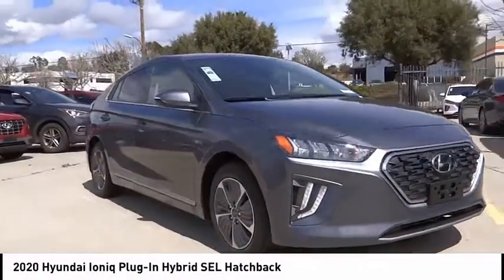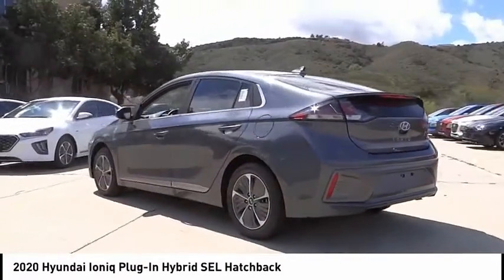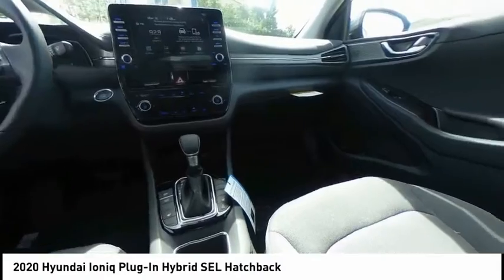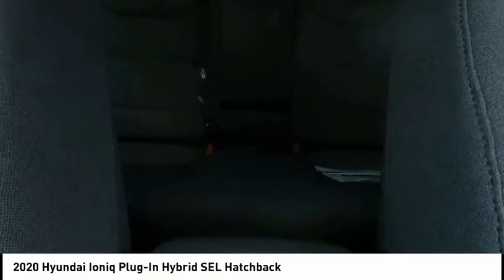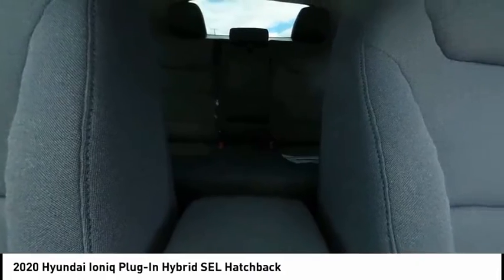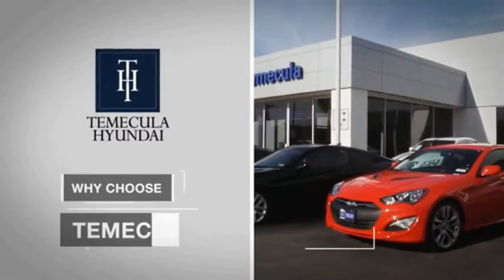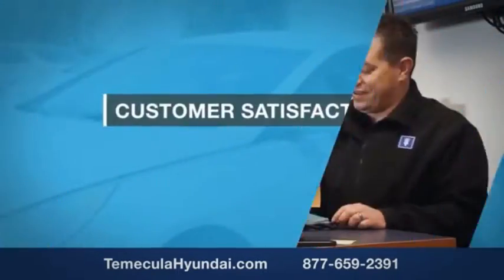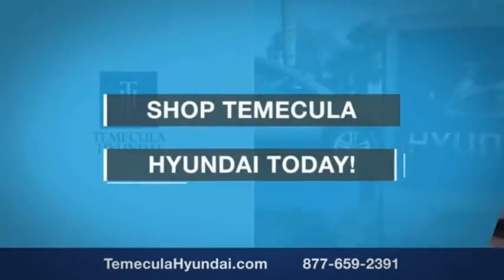2020 Hyundai Ioniq Plug-In Hybrid TEMECULA MURRIETA MENIFEE HEMET CORONA ESCONDIDO 200890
2020 Hyundai Ioniq Plug-In Hybrid SEL Hatchback

Temecula Hyundai
27430 Ynez Rd.

TEMECULA HYUNDAI PROUDLY SERVING TEMECULA, MURRIETA, MENIFEE, HEMET, CORONA, ESCONDIDO, AND SURROUNDING SOUTHERN CALIFORNIA LOCATIONS. THIS WHITE 2020 Hyundai IONIQ PLUG-IN HYBRID IS EQUIPPED WITH A I4, TRANSMISSION, AND RECEIVES AN ESTIMATED . 2020 Hyundai IONIQ PLUG-IN HYBRID SEL Hatchback 2020 Hyundai Ioniq Plug-In Hybrid SEL Summit White SEL 4D Hatchback I4 FWD 6-Speed EcoShift Dual Clutch All sale prices exclude leases. All prices plus sales tax, license fees, $80 doc fee and any other government fees. Dealer installed accessories extra. Must finance with Hyundai motor finance using standard rates on approved Tier 1 credit. Stock #: 200890 | VIN: KMHC75LD4LU208590 | 2020 Hyundai Ioniq Plug-In Hybrid SEL Hatchback AIR CONDITIONING Temecula Hyundai FOR DRIVERS IN THE GREATER TEMECULA, MURRIETA, MENIFEE, HEMET, CORONA AND ESCONDIDO AREAS, YOUR SOURCE FOR INCREDIBLE HYUNDAI MODELS IS TEMECULA HYUNDAI 27430 YNEZ RD TEMECULA, CA 92591